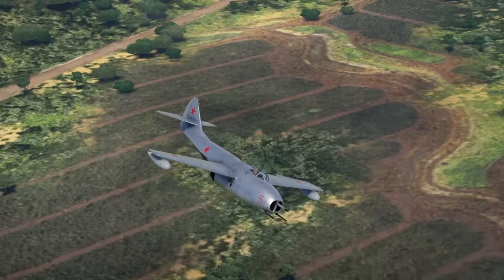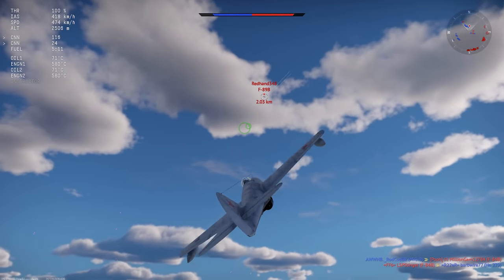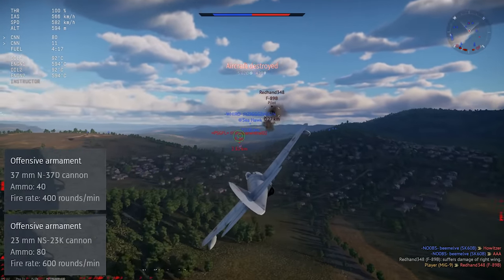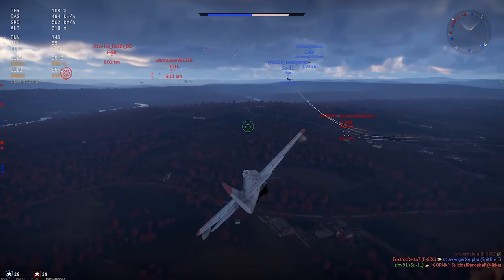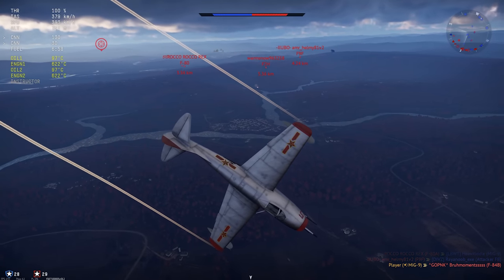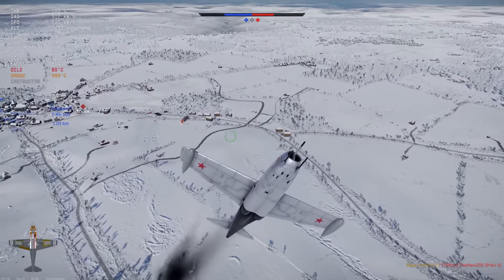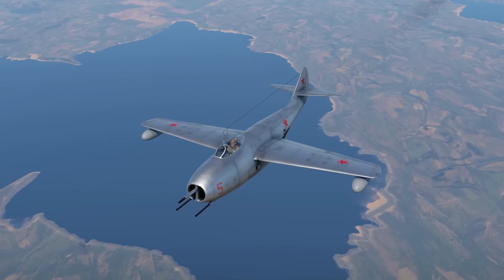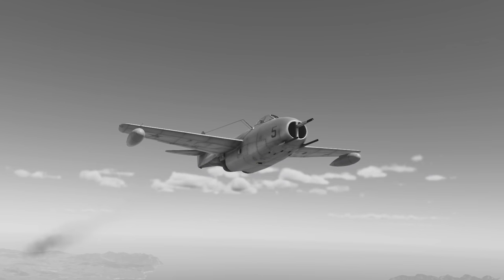Mig-9 (Late) In War Thunder : A Basic Review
Taking a look at the late-model Mig-9 in War Thunder. Almost all of this review also applies to the base-model Mig-9 as well.

TIMESTAMPS

00:00 Intro & History
02:27 Systems & Weapons
04:06 Flight Performance
06:02 Combat Tactics
08:12 Miscellaneous
09:42 Conclusions